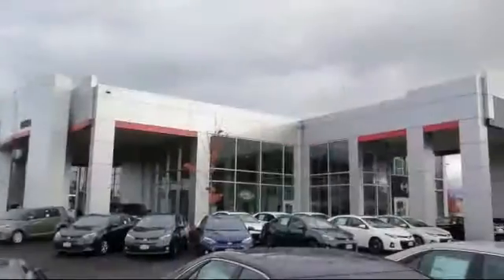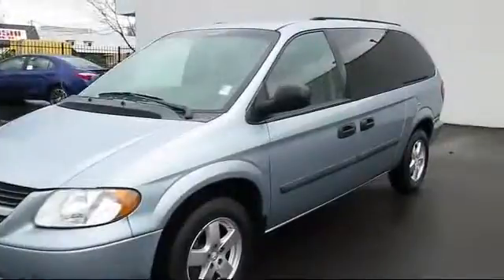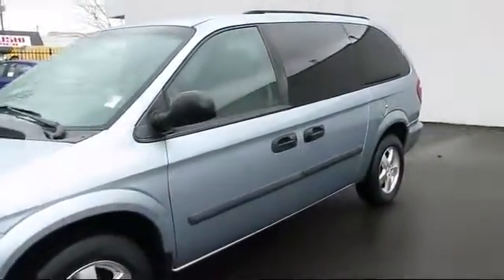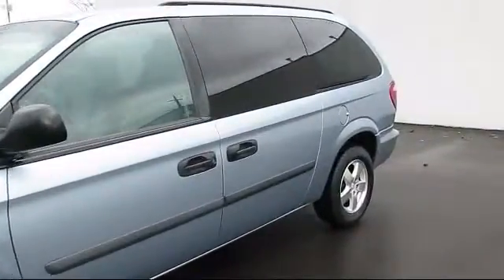2006 Dodge Grand Caravan Springfield Eugene Creswell Cottage Grove Junction City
2006 Dodge Grand Caravan Stock Number: V635591 Vin:1D4GP24R26B635591.